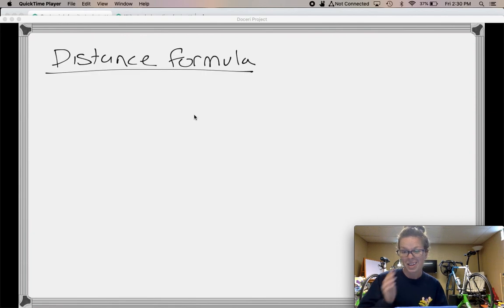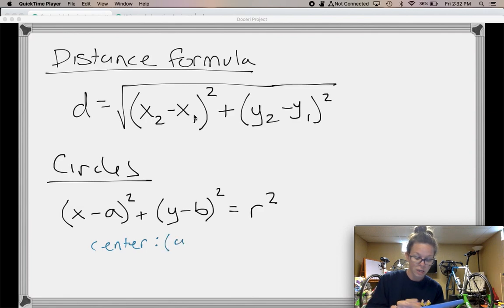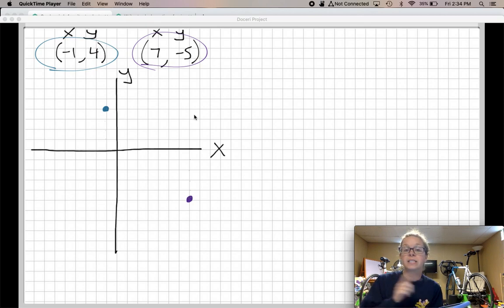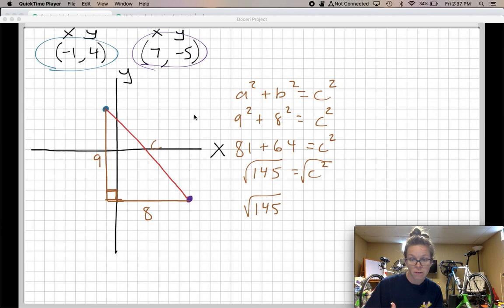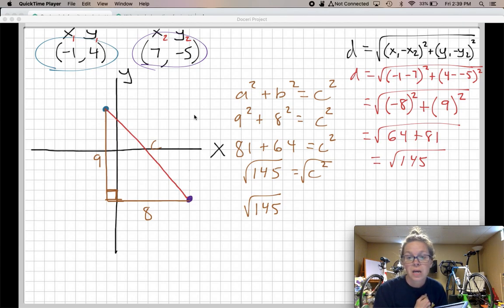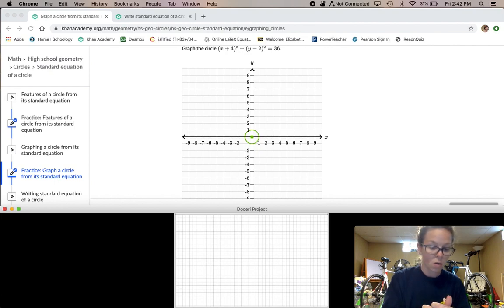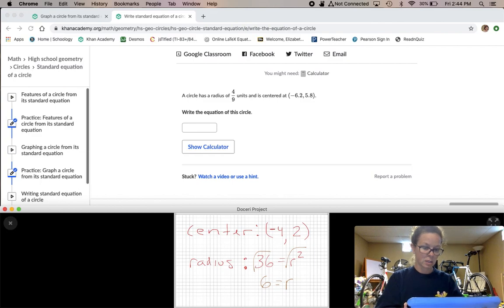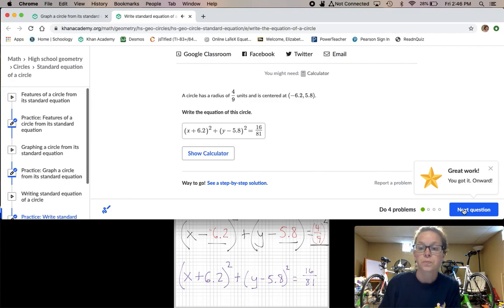Geometry - Distance Formula and Circle Equation